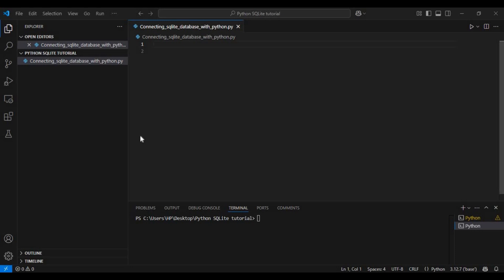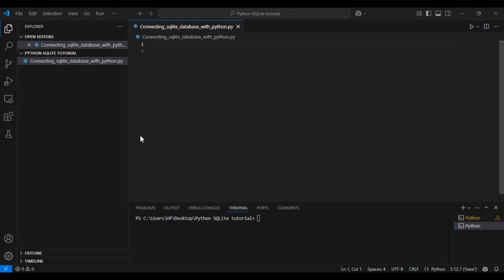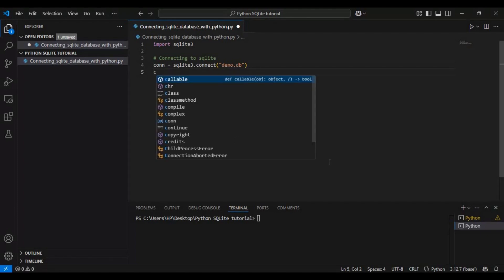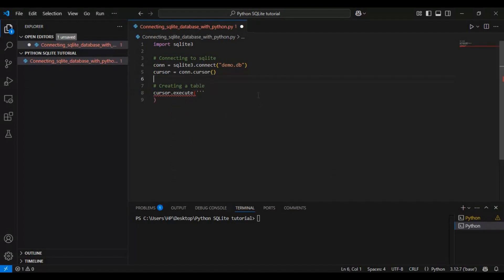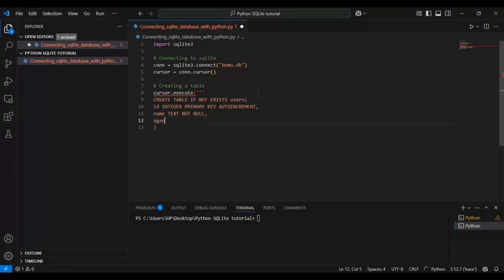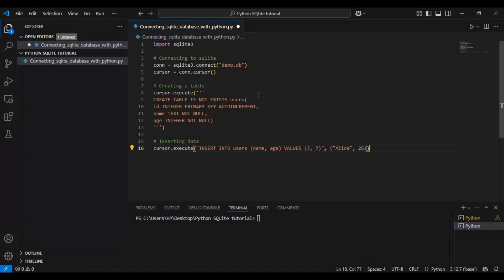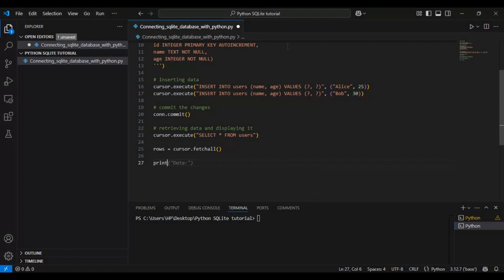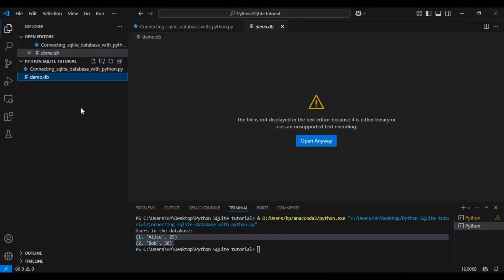How to Connect an SQLite Database with Python | Step-by-Step Tutorial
In this tutorial, we’ll walk you through the process of connecting an SQLite database using Python’s built-in sqlite3 module. We’ll cover everything from setting up your Python environment and creating a new database file to writing queries and handling errors. By the end of this video, you’ll have a foundational understanding of how to efficiently manage data in SQLite using Python.

✅ Installing and importing the sqlite3 module
✅ Creating and connecting to an SQLite database
✅ Executing basic SQL commands (CREATE, INSERT, SELECT)
✅ Handling errors and exceptions
✅ Closing the database connection properly